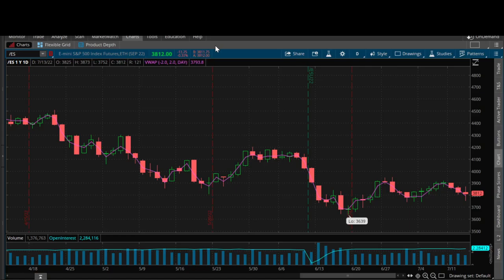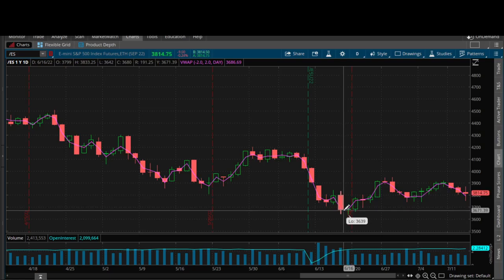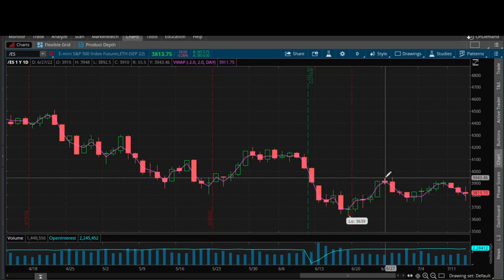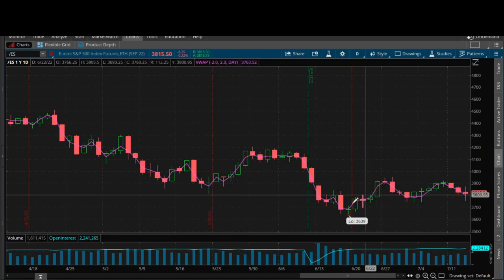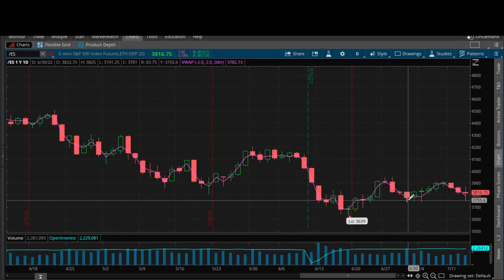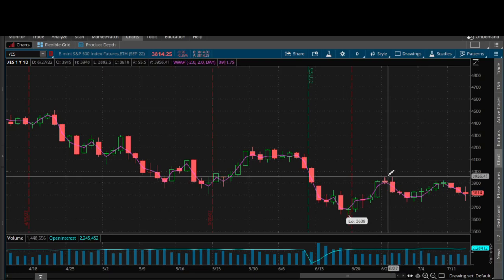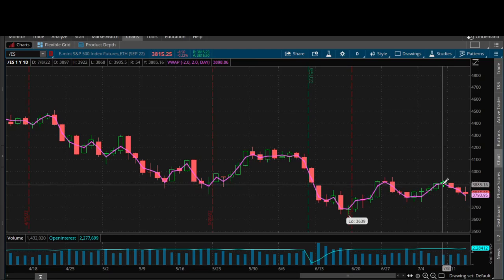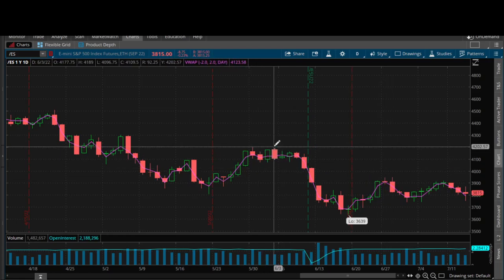Short Term Price Swing And Intermediate Term Price Swing...What's The Difference??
In this video I go over the difference between an intermediate term swing high and a regular swing high so you can be better informed with info that will allow you to trade the market more successfully.